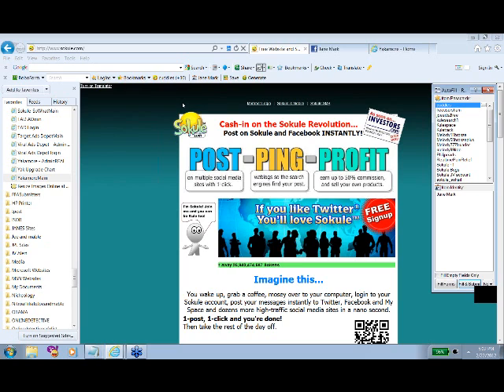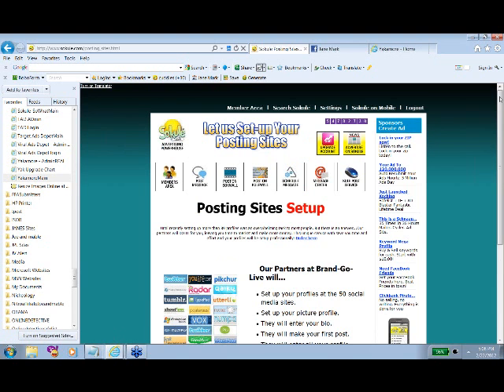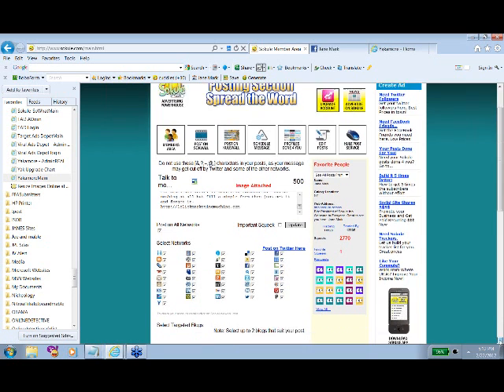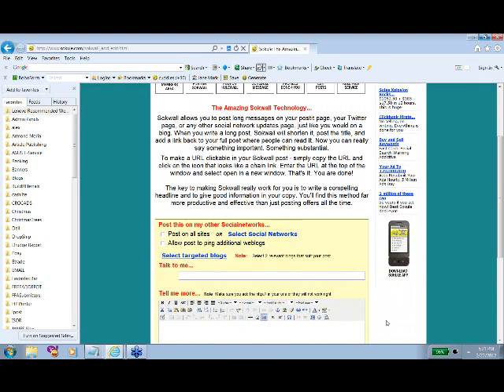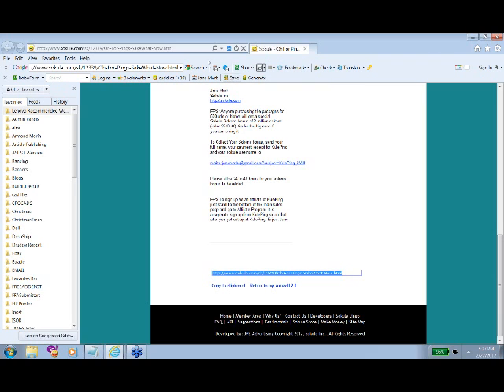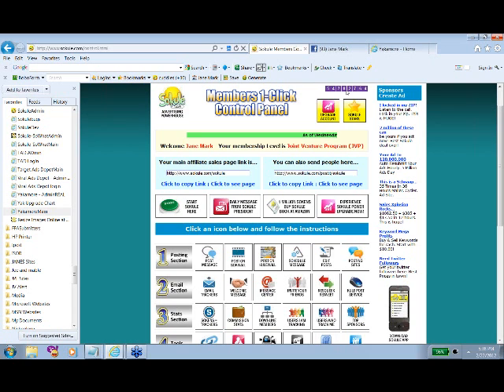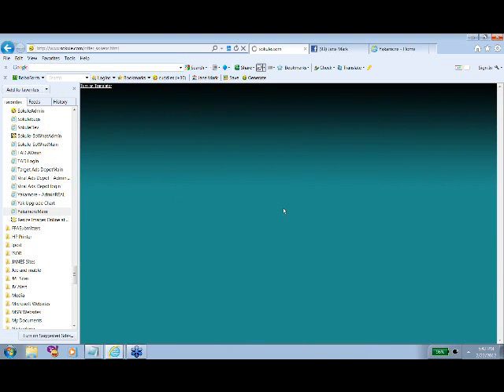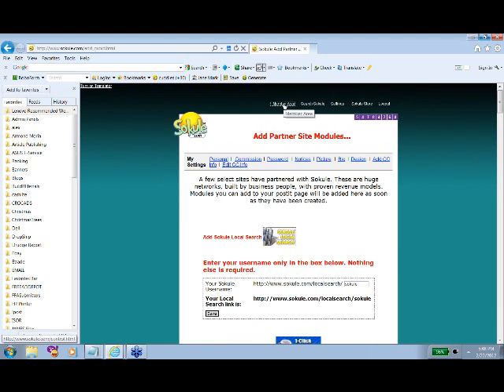How to make social media work for you...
Sokule - social media posting, sheduling, emailing tools